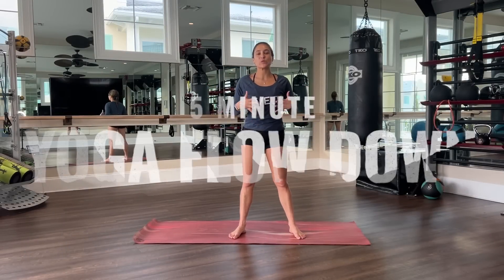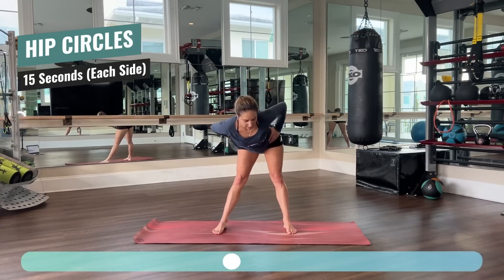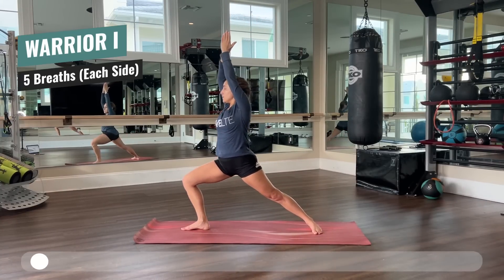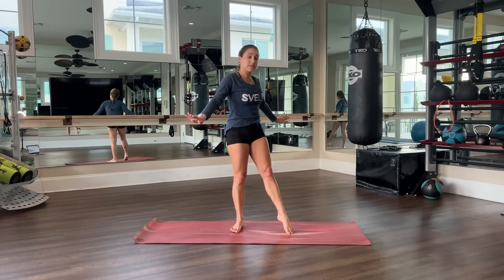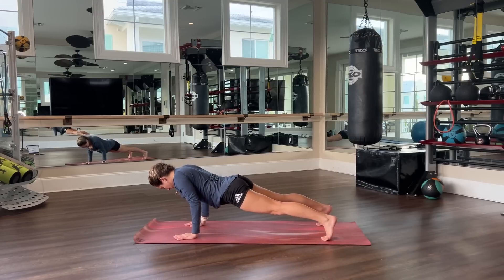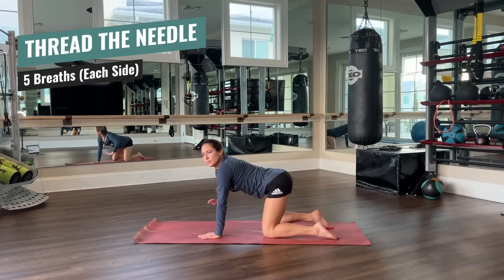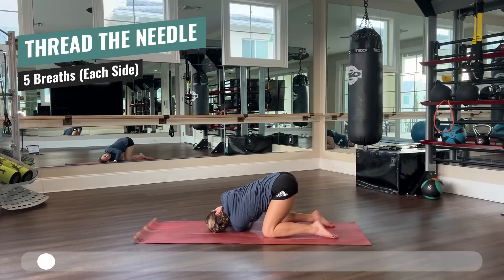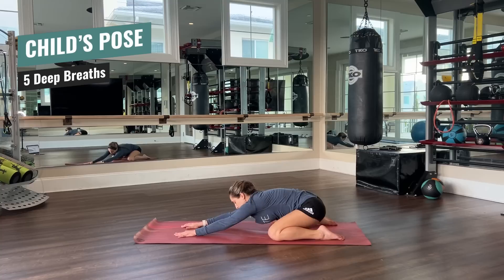Quick and Easy Yoga Flow - Beginner Friendly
‎What’s up sveltecrew!⁣⁣⁣⁣⁣⁣⁣⁣ Ready for a Quick and Easy Yoga Flow That's Beginner Friendly?

Coach Gaby here with a Yoga Flow that's perfect on its own or after your workout! 🤩🤩
Today’s video is a special yoga flow down that only takes a few minutes and is great to do every day or post-workout to stretch and relax your muscles!⁣⁣ 💪💪💪
This Beginner Friendly Yoga flow is quick, easy, and great for those of you who feel sore or tight after a workout, and need something effective you can do at home to loosen up…⁣⁣
AND the best part is this workout is super easy for all you beginners out there!⁣⁣
It’s perfect because it's a quick, and effective way to get results.⁣⁣⁣⁣⁣ ⁣💯

It's a simple and easy addition to your workout schedule!⁣⁣⁣⁣⁣⁣⁣⁣